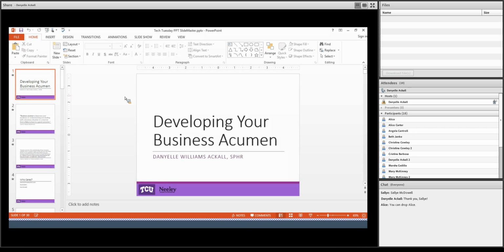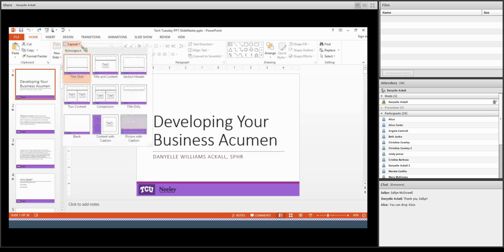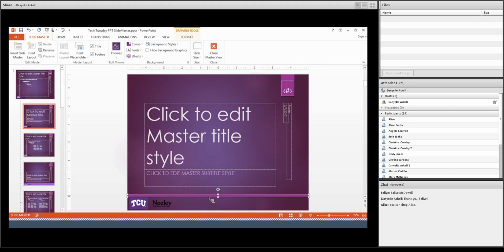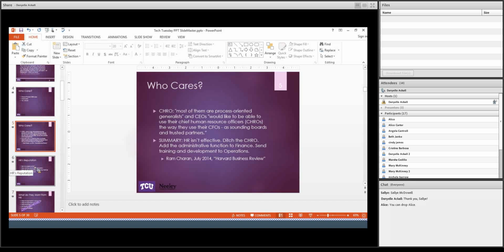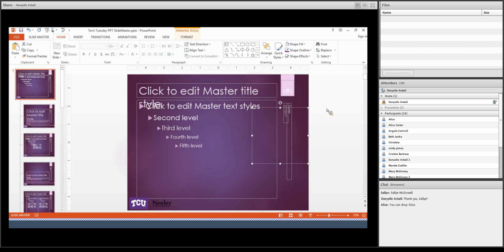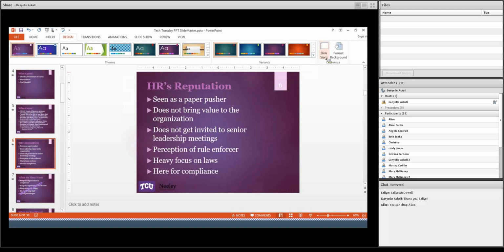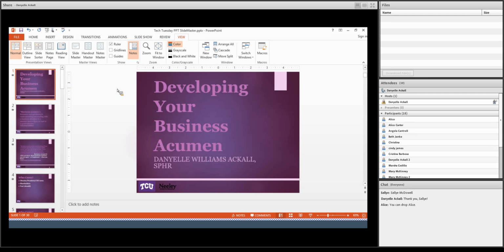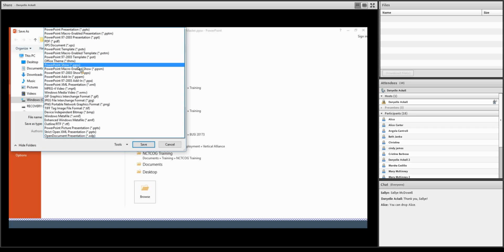Tech Tuesday Feb 7 PowerPoint Master Slides